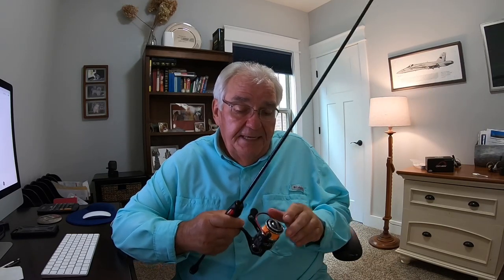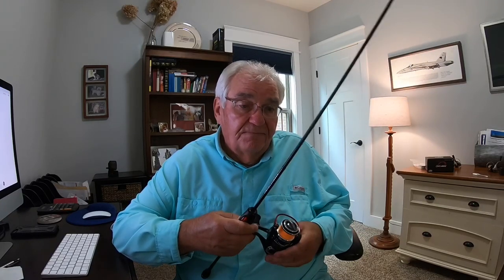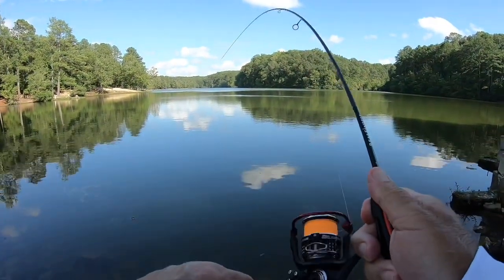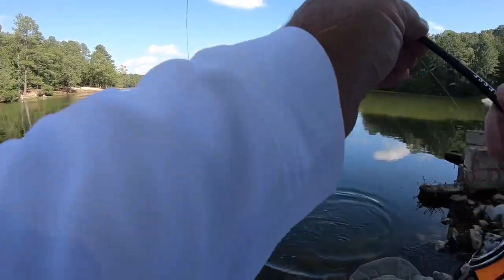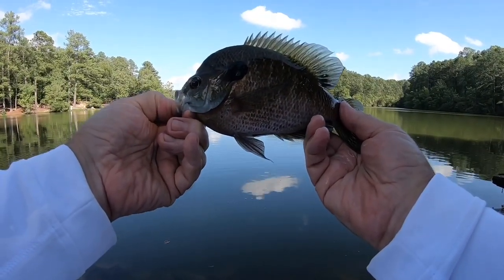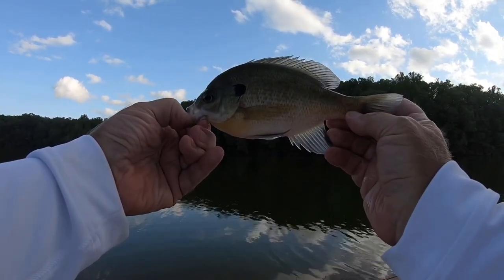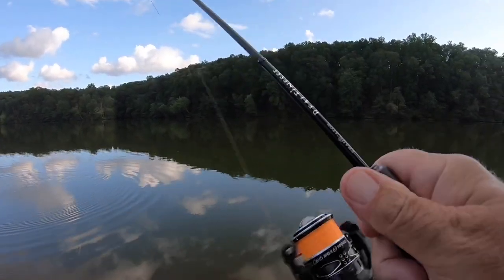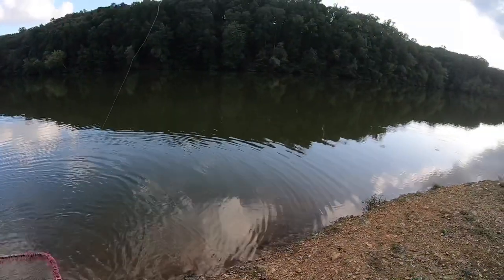Crappie on the Trout Magnet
Spent a few hours sitting on the bucket down at VFW Lake. Had around 3 dozen crappie. The Abu Garcia Eradicator 6' 7" Slow Taper Special sure made this a fun trip. Hope you enjoy the video and thanks much for watching.

Equipment Used

Abu Garcia Eradicator Slow Taper Special 6' 7" Super Ultra Light